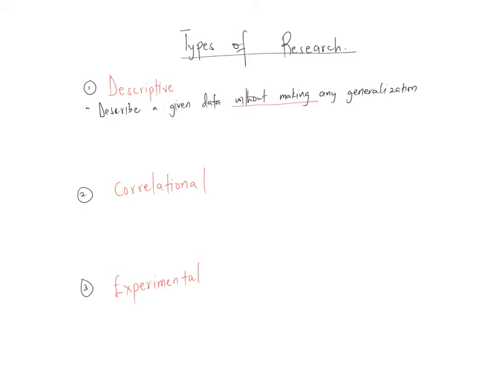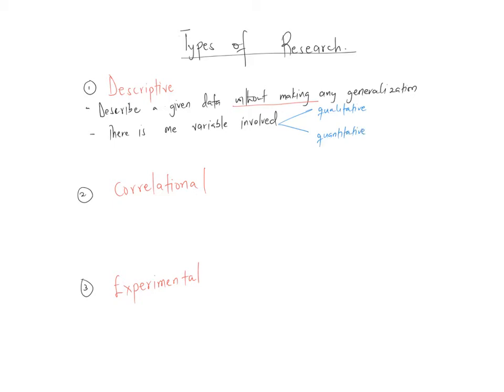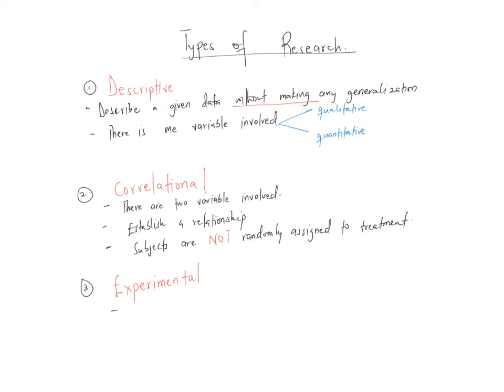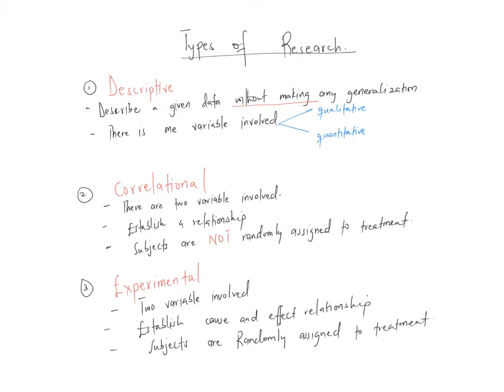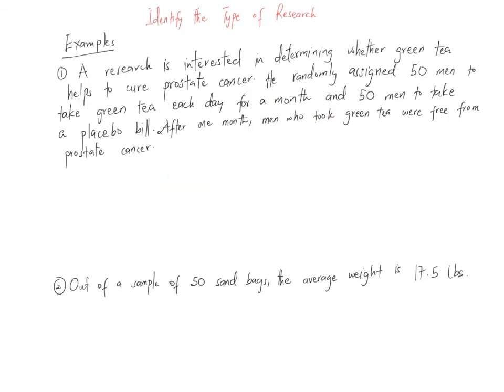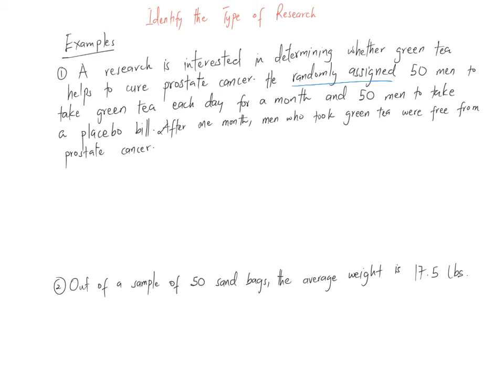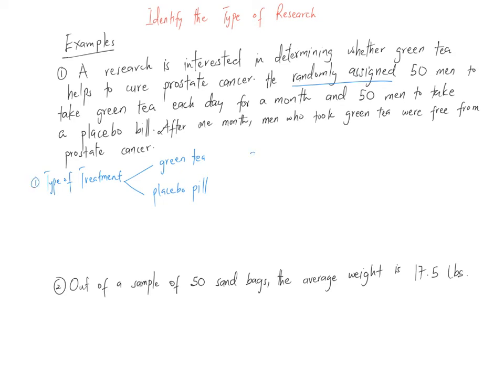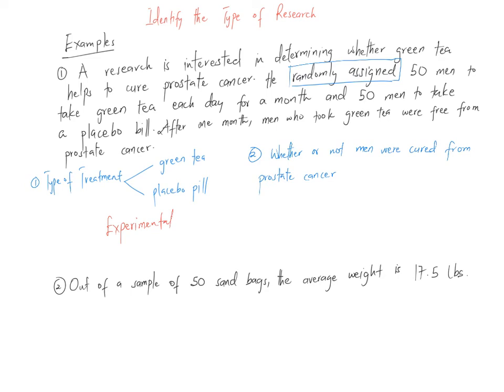Type of research